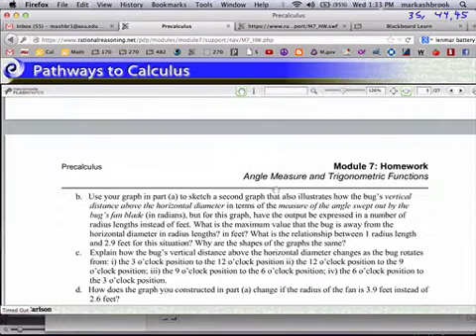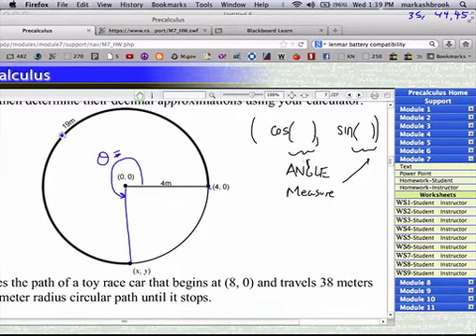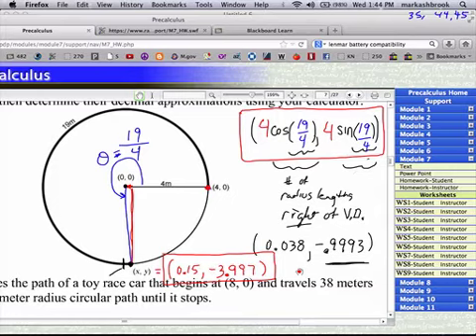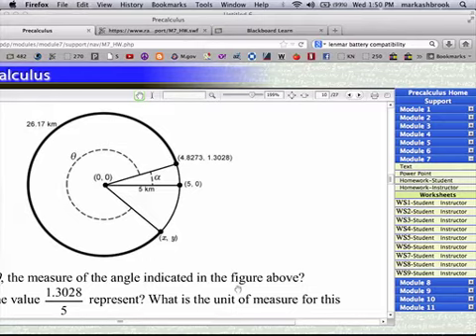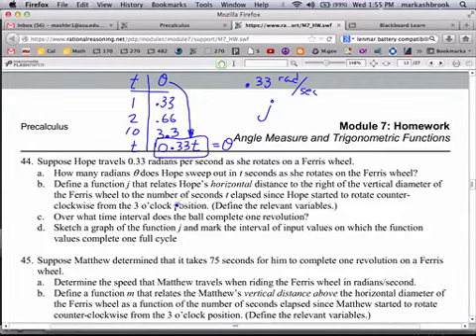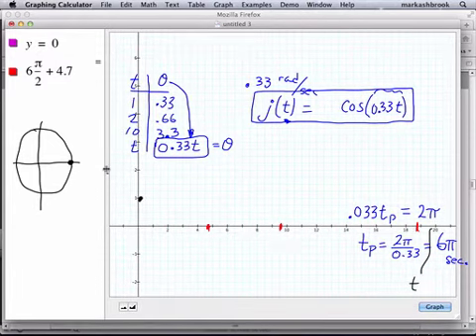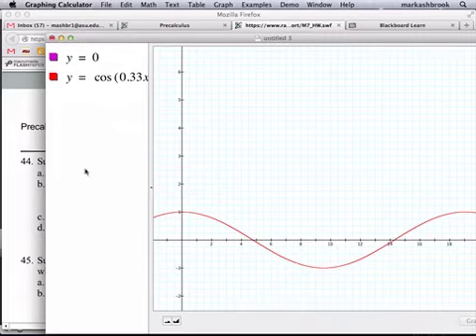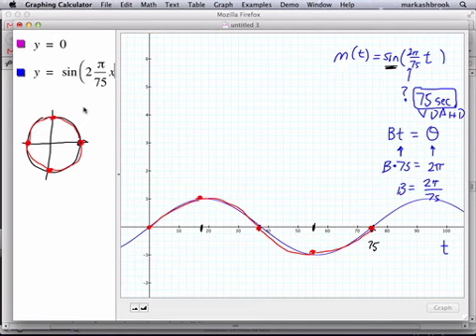MAT 170 Wed Apr 10, 2013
HW Problems regarding Angle, Sine & Cosine, Period